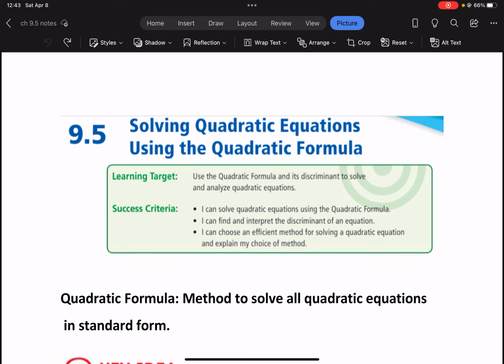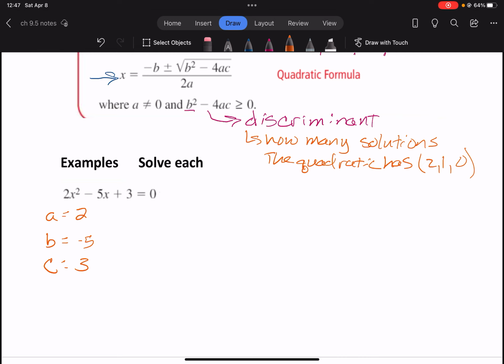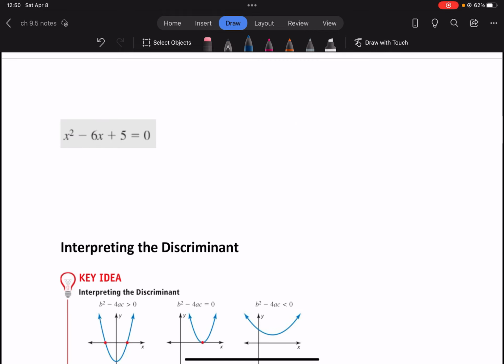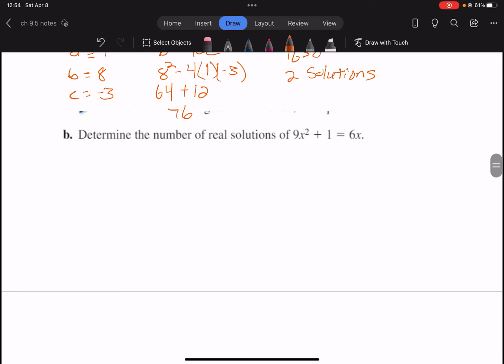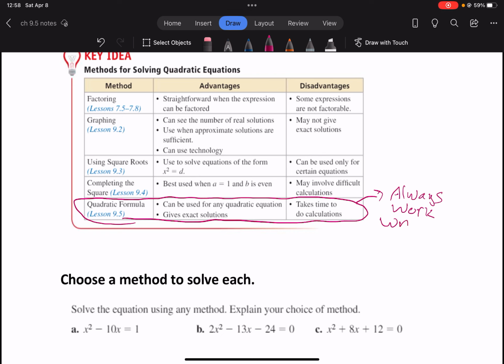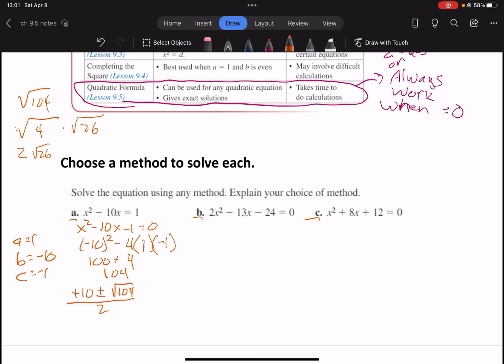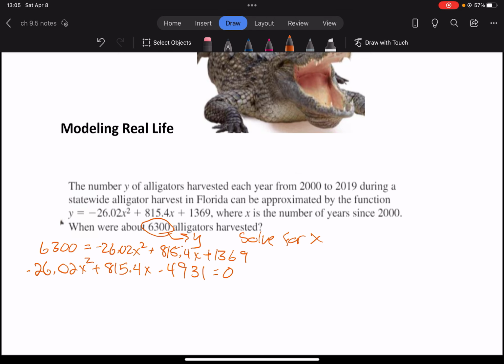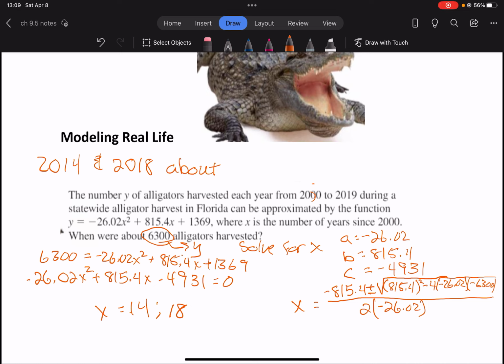9.5 Solving Quadratics by Quadratic Formula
How to solve equations by using Quadratic Formula